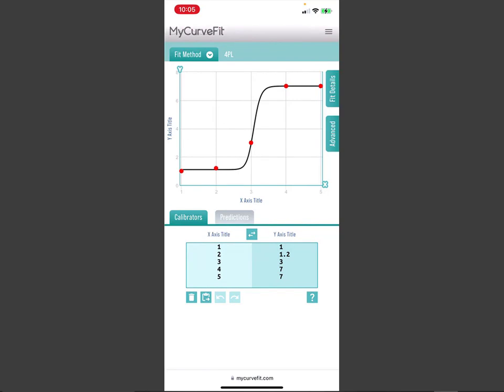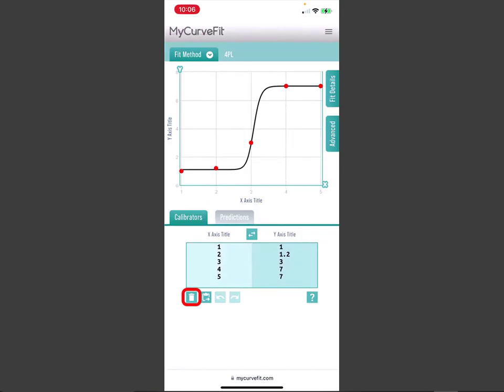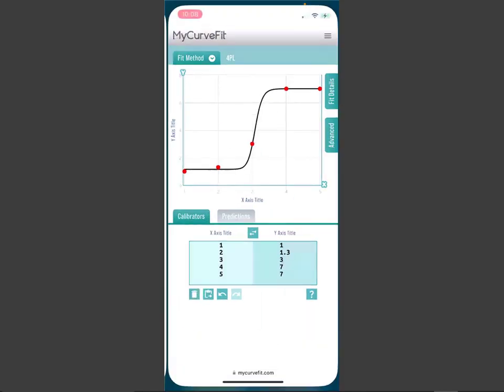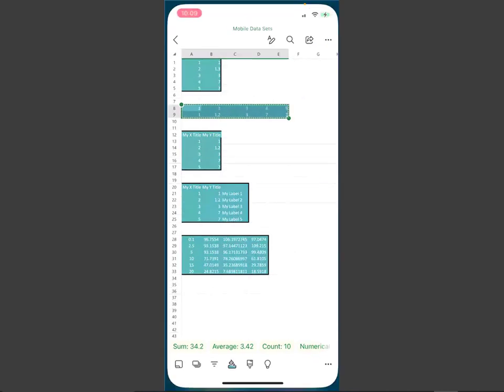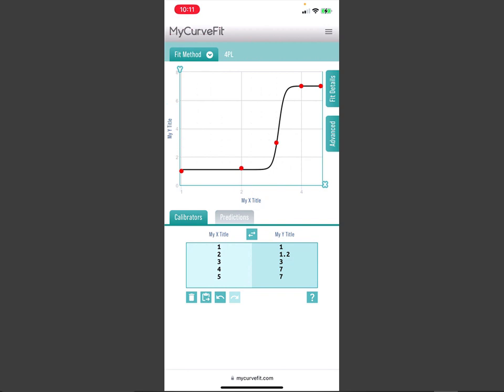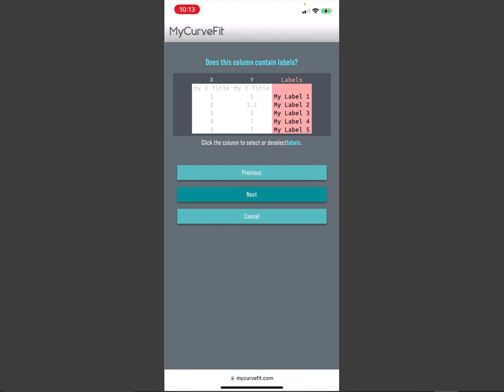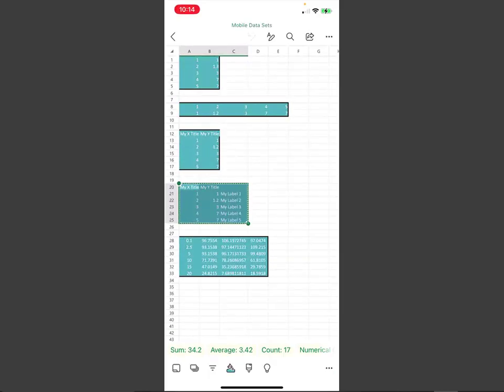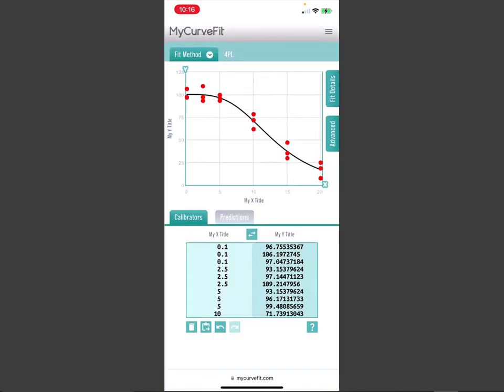MyCurveFit Mobile Tips and Tricks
Covering some tips and tricks for working with MyCurveFit.com on your mobile device.  Topics include:
- Copying and Pasting Measurement Data
- Formatting X and Y Axes
- Adding Labels to Data Points
- Flagging and Removing Data Points
- Exporting Data and Curve Fit